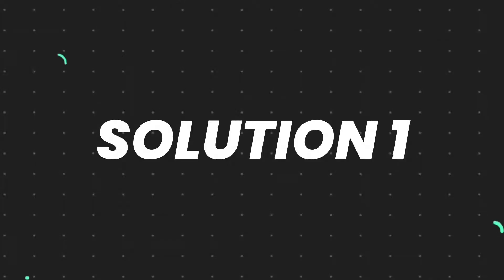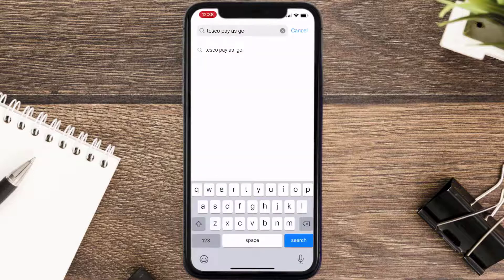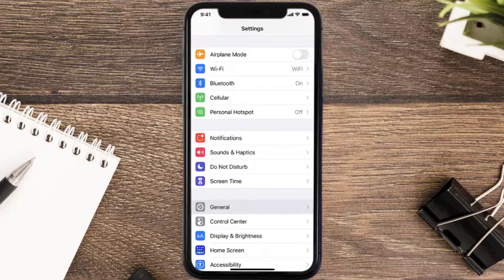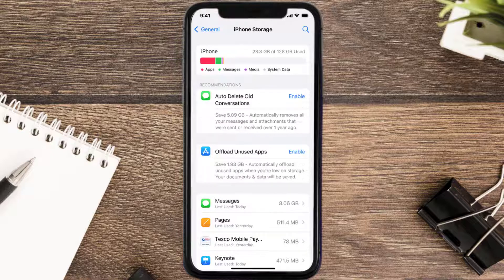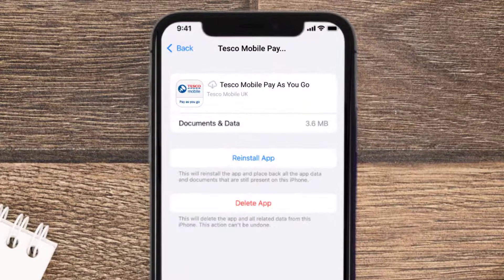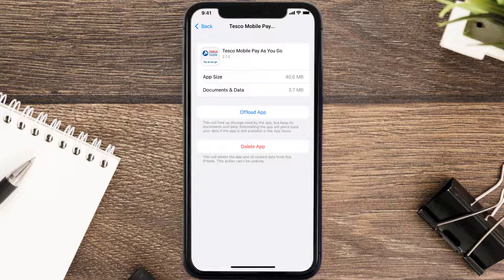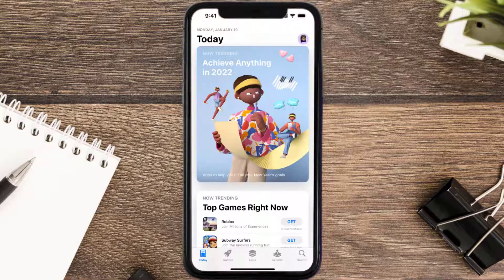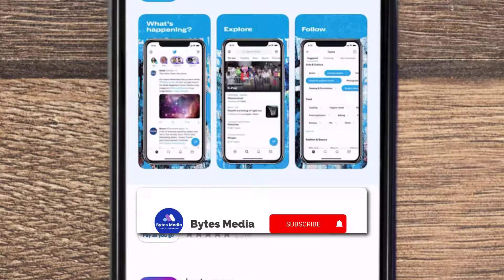Tesco Pay As You Go App Not Working: How to Fix Tesco Pay As You Go App Not Working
In this video, I'll show you How to Fix Tesco Pay As You Go App Not Working. This is the easiest and fastest way to Fix Tesco Pay As You Go App Not Working. Make sure you watch until the end of this video to find out How to Fix Tesco Pay As You Go App Not Working on Android and iPhone. These methods work on Android as well as iOS 11, iOS 12, iOS 13, iOS 15 and iOS 16. Hope you enjoy!

Video Parts:
00:00 Intro: How to Fix Tesco Pay As You Go App Not Working
00:07 1.Solution: Update Tesco Pay As You Go App
00:27 2.Solution: Clear Tesco Pay As You Go App cache files
00:57 3.Solution: Delete and Reinstall Tesco Pay As You Go App
01:19 Outro: Ending

Topics Covered:
Bytes Media
how to
how to fix
tesco pay as you go app not working
tesco mobile app not sending activation code
my tesco mobile
tesco mobile pay monthly app
tesco pay as you go bundles
tesco mobile app download
tesco mobile top up
tesco mobile banking app
tesco mobile login
how does tesco pay as you go work
how does tesco mobile top up work
how to set up tesco pay as you go
how can i top up my pay as you go tesco mobile
download tesco pay as you go app
Tesco